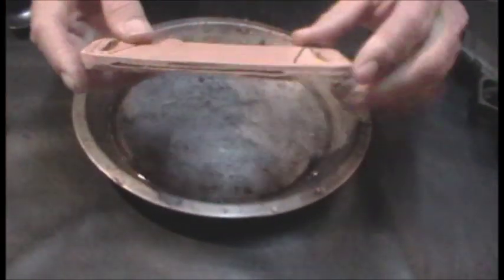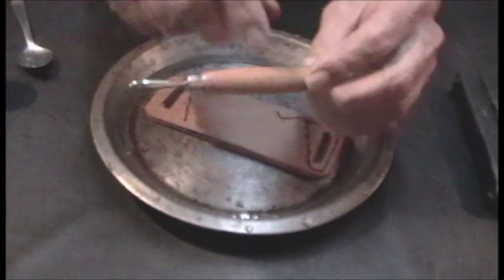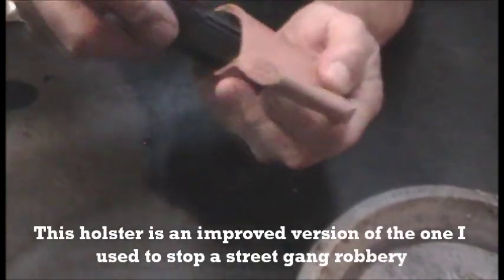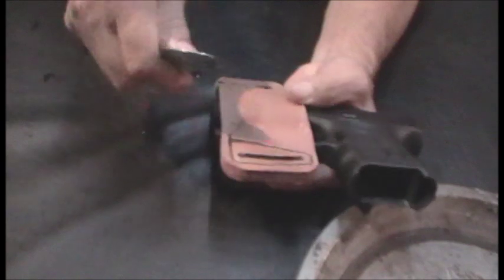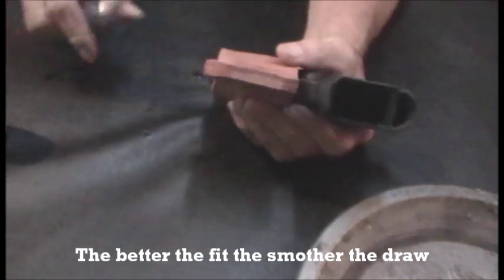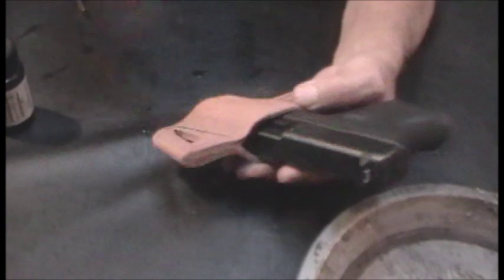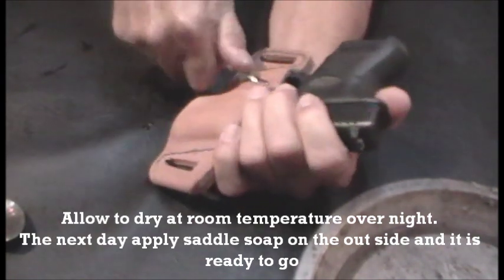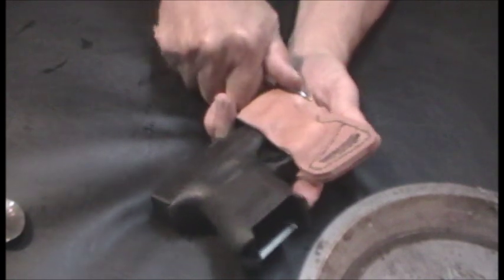Forming the Mah 1 Holster 2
Mike illustrates how to form the Mah 1 Universal Holster for you own custom made holster. Why I carry a an unlisted video. - Hot Spot for the pattern and tactics for the holster that has proven to save my life more then once. The tactics I use when I use this holster will be on another video. Mike Mah is an Urban and Rural Survival Professional from Social, Personal, and Situational Turmoil from Natural or Man Made Disasters.